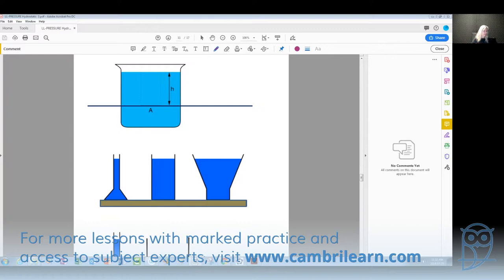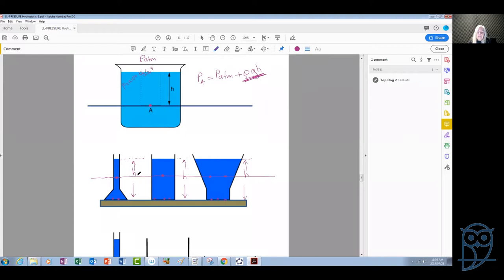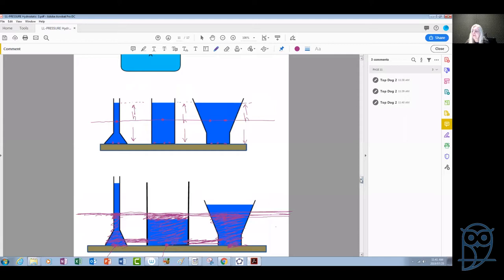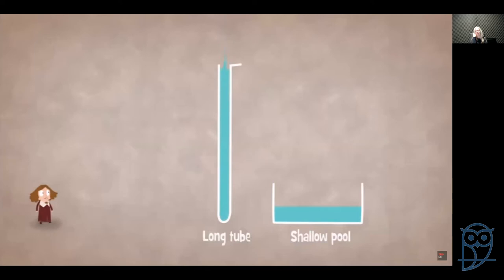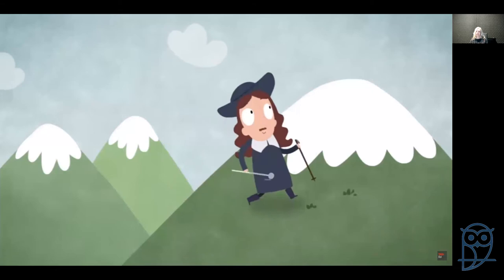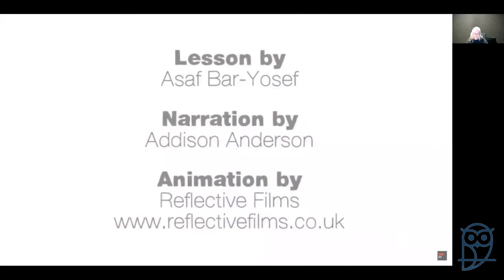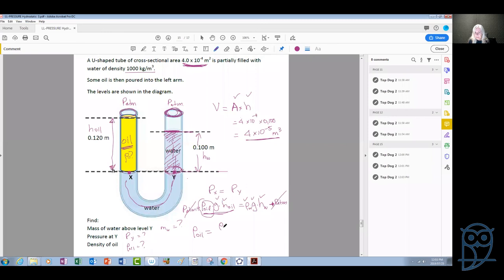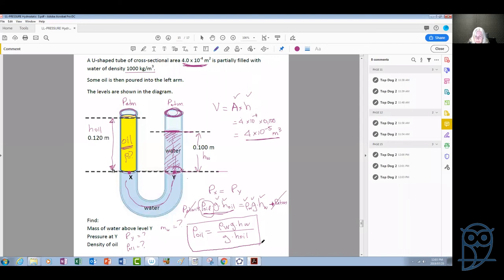Live Lesson: IGCSE Physics - Manometers and barometers